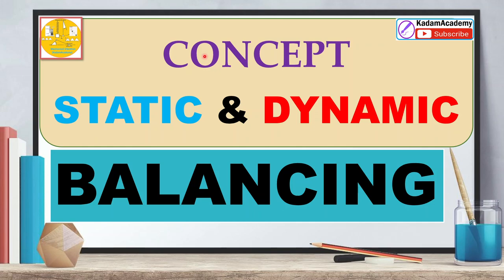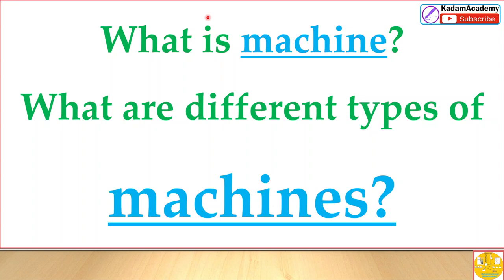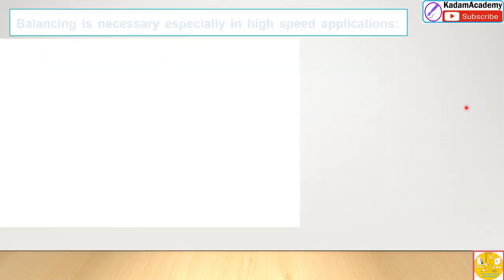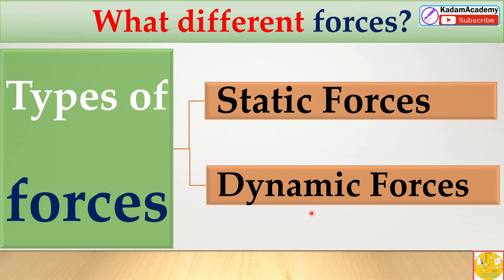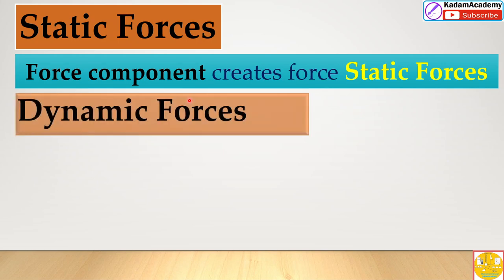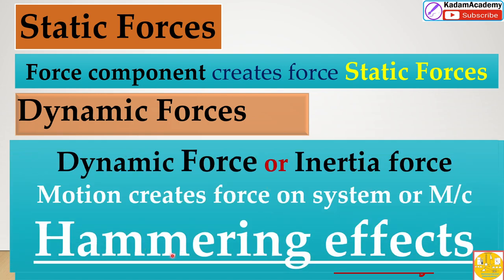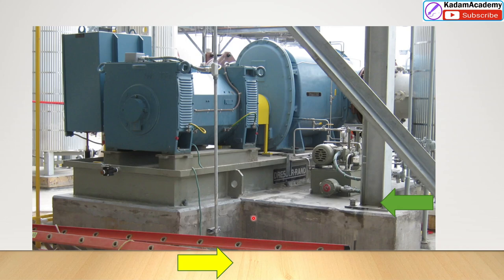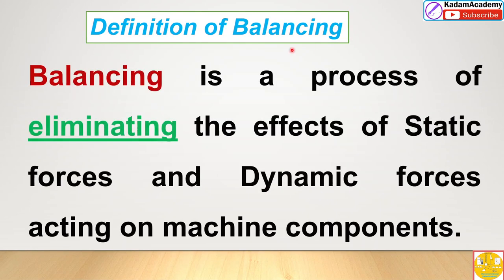Concept of Static & Dynamic Balancing